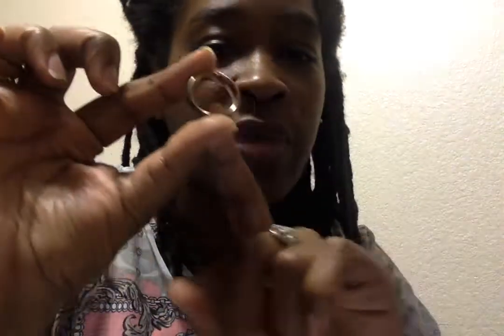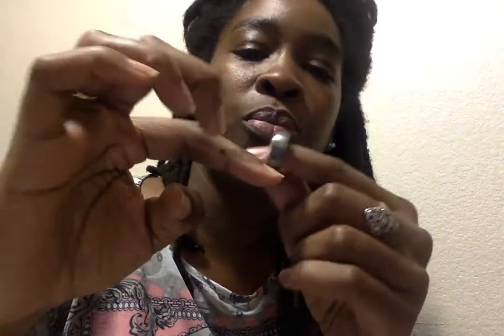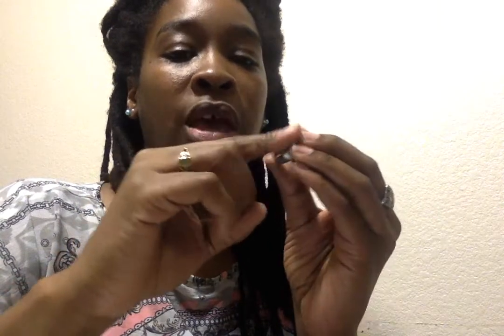Besteel Jewelry Mens Womens Tungsten Carbide Wedding Band Ring Brushed Engagement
This is such a great ring to give to your love